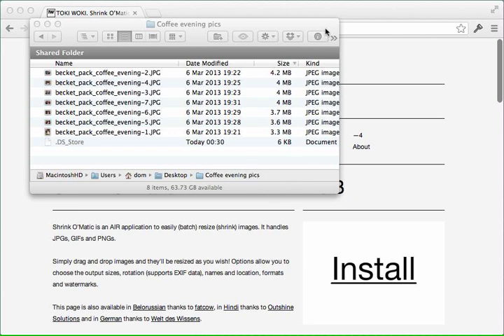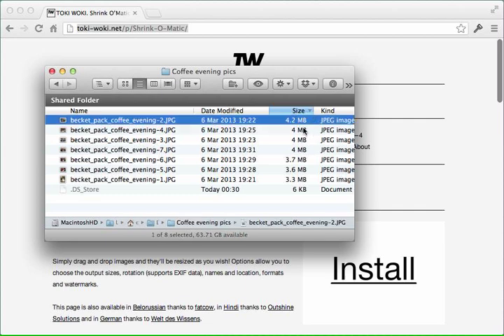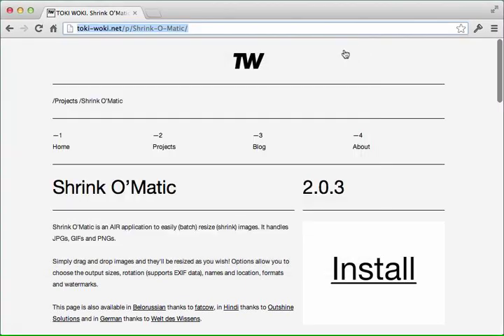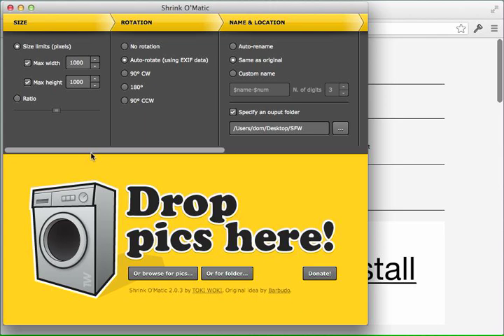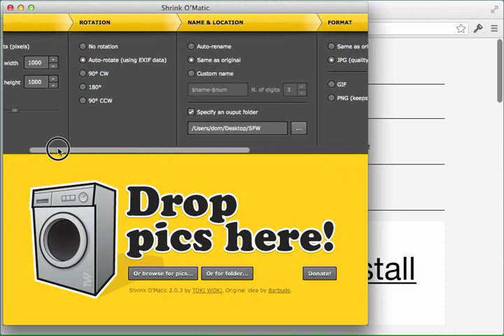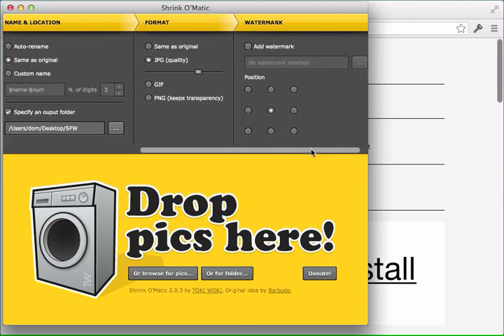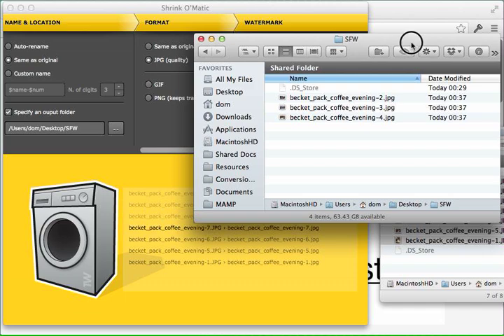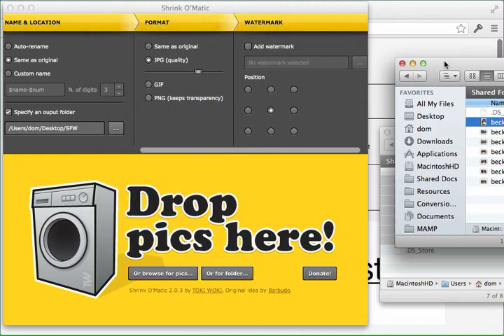Optimising images with Shrink-O-Matic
How to optimise your images before uploading them to your website using Shrink-O-Matic